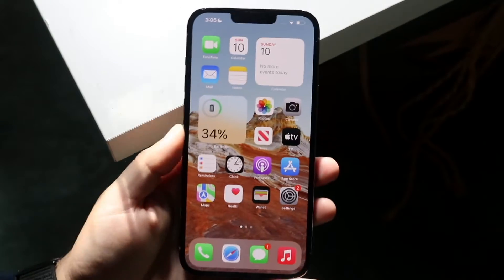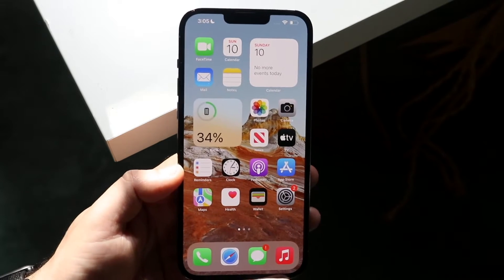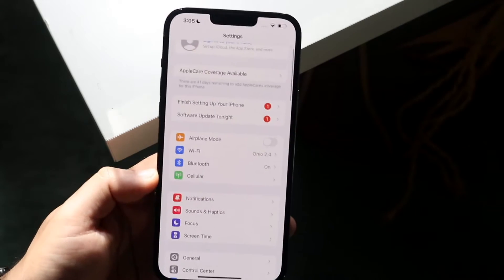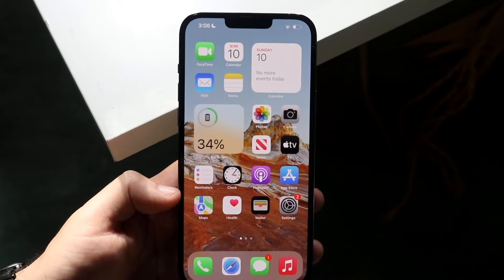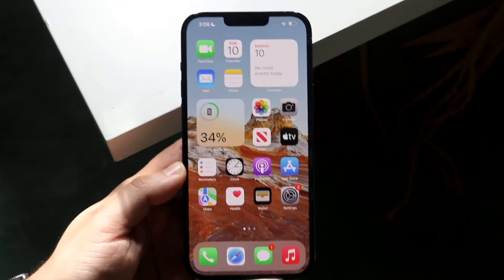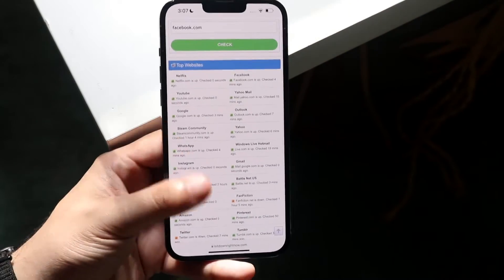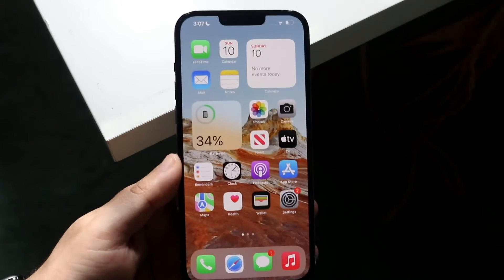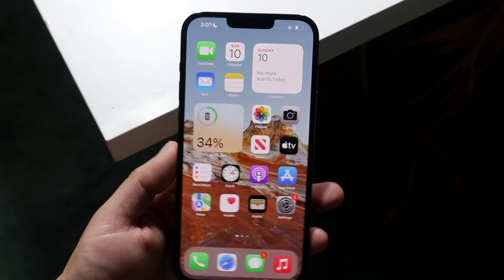How To FIX iPhone Apps Not Refreshing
Here is exactly How To FIX iPhone Apps Not Refreshing